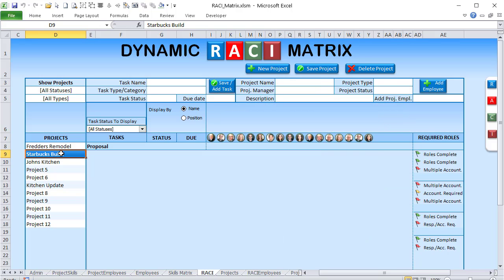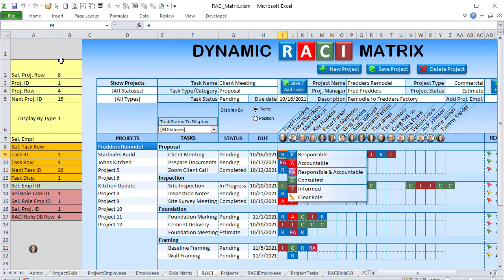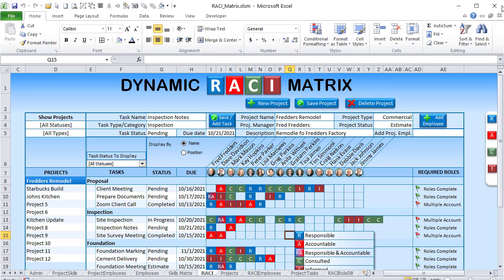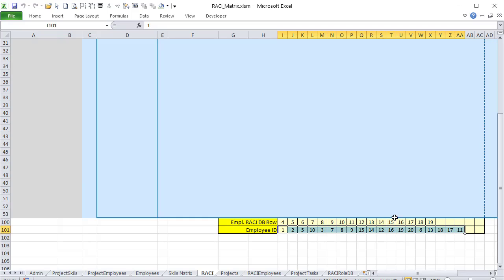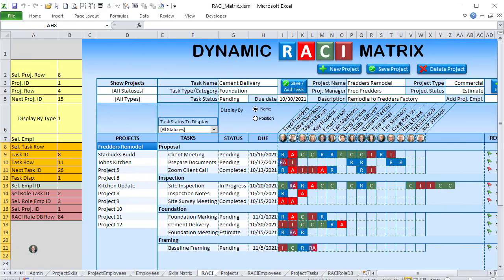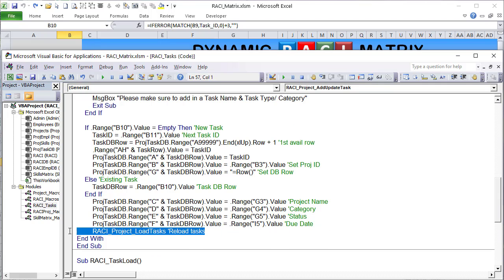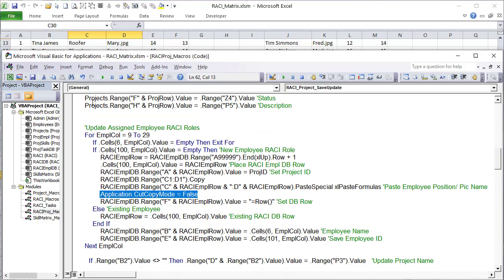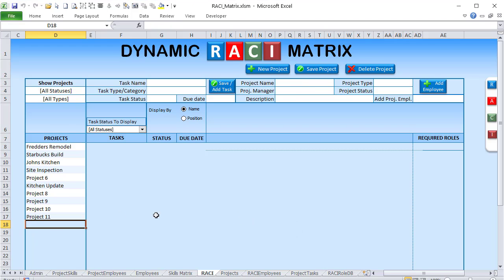Organize Unlimited Projects: Excel RACI VBA Masterclass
If you've never used a RACI Matrix before, you're not alone—but once you do, you’ll wonder how you ever managed without it.

🤩 𝐔𝐥𝐭𝐢𝐦𝐚𝐭𝐞 𝐂𝐑𝐌: 𝐀 𝐂𝐨𝐦𝐩𝐥𝐞𝐭𝐞 𝐒𝐲𝐬𝐭𝐞𝐦 𝐓𝐡𝐚𝐭 𝐊𝐞𝐞𝐩𝐬 𝐂𝐥𝐢𝐞𝐧𝐭 𝐖𝐨𝐫𝐤 𝐎𝐧 𝐓𝐫𝐚𝐜𝐤

In this week’s training, I will show you how to create your own RACI Matrix in Excel to manage your projects, employees, and task roles & responsibilities.

In This Video, You’ll Learn:
✓ What a RACI Matrix is and how it helps manage tasks and roles
✓ How to build a dynamic, interactive RACI Matrix in Excel
✓ Customize roles, tasks, departments, and permissions
✓ Track project progress and accountability with ease
✓ Download the free template and build it alongside the training

𝐆𝐄𝐓 𝐀𝐍 𝐔𝐏𝐃𝐀𝐓𝐄𝐃 𝐓𝐑𝐀𝐈𝐍𝐈𝐍𝐆 𝐀𝐍𝐃 𝐓𝐄𝐌𝐏𝐋𝐀𝐓𝐄 𝐖𝐈𝐓𝐇 𝐓𝐇𝐄 𝐅𝐎𝐋𝐋𝐎𝐖𝐈𝐍𝐆 𝐅𝐄𝐀𝐓𝐔𝐑𝐄𝐒:
⭐️Email Automation

TIMESTAMPS:
0:00 – Introduction
0:41 – Overview
32:10 – Selection Change Worksheet Event
43:08 – Assign RACI Role
54:10 – Clear RACI Role
56:00 – Add Employee RACI Project
59:37 – Delete Employee RACI Project
1:03:45 – Load Tasks RACI Project
1:14:00 – Load Roles RACI Project
1:15:49 – Add Update Task RACI Project
1:19:56 – Load Task RACI
1:22:43 – Delete Task RACI
1:24:06 – Load Project List RACI
1:27:58 – New RACI Project
1:28:29 – Save and Update RACI Project
1:37:29 – Load RACI Project
1:44:46 – Load Roles RACI Project
1:50:14 – Delete RACI Project

Randy Austin